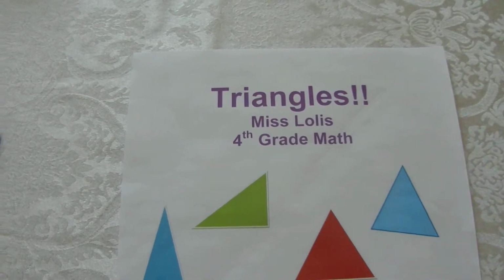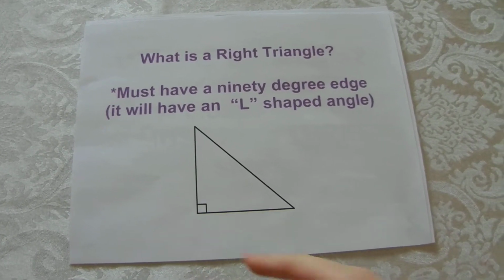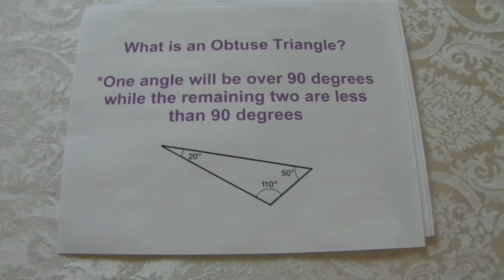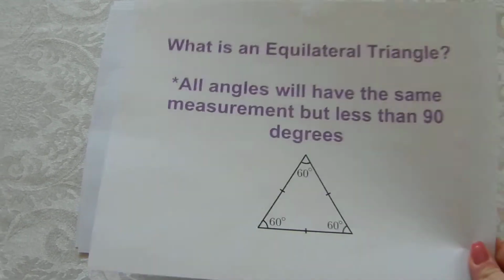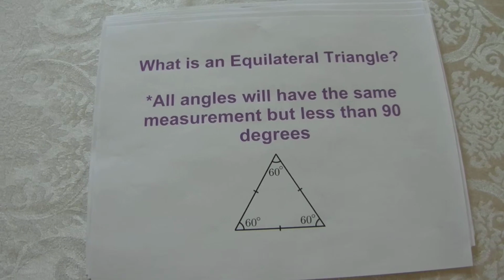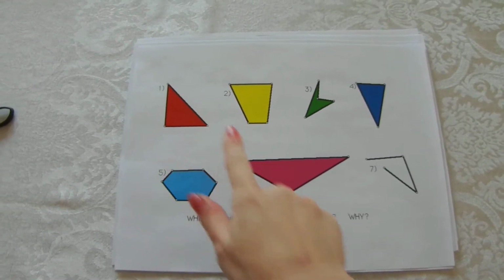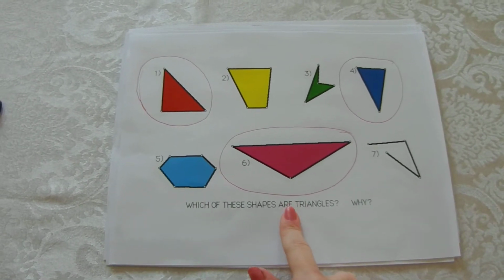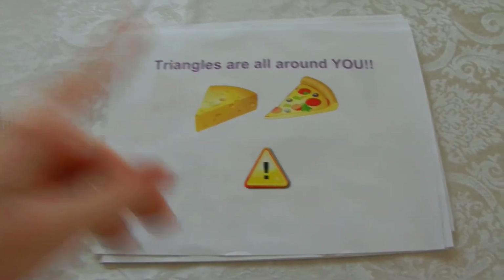Lewis Technology Video Project!!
A mini lesson for 4th graders who are learning about triangles!